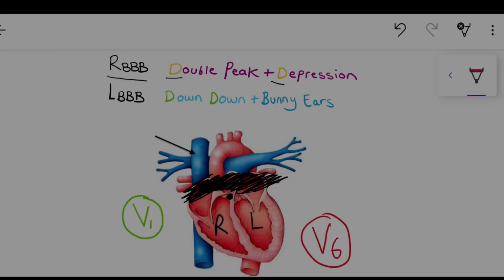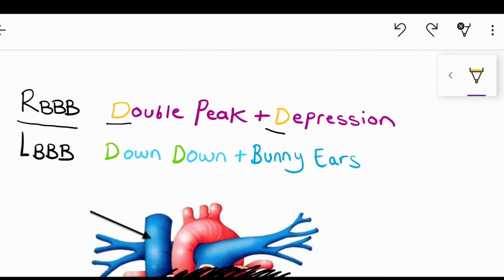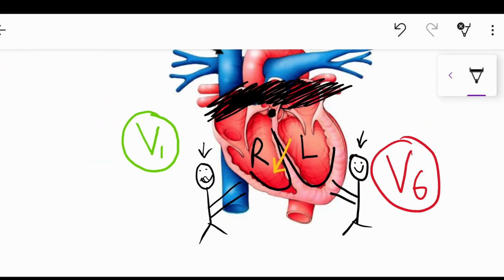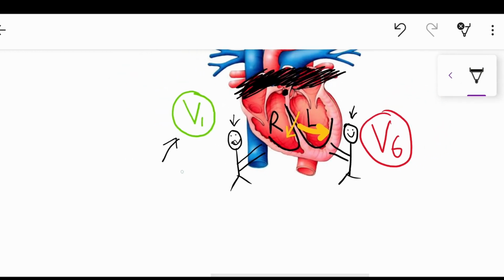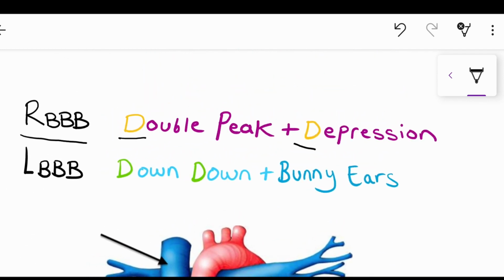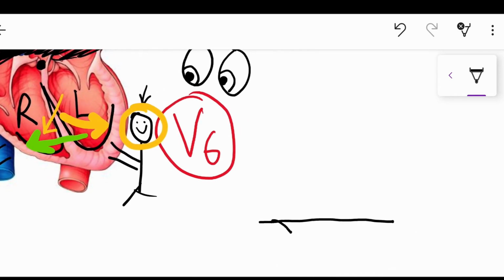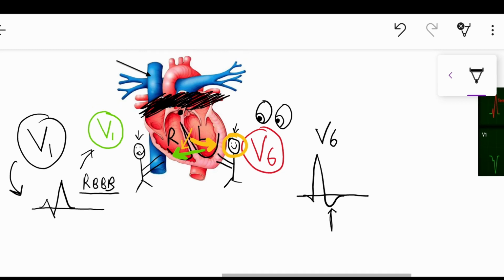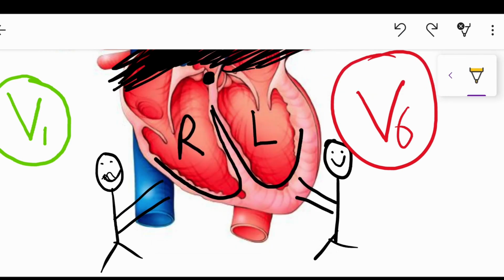The Heart Masterclass -- Bundle Branch Blocks (The First Episode)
Part 1 in the Heart Masterclasa